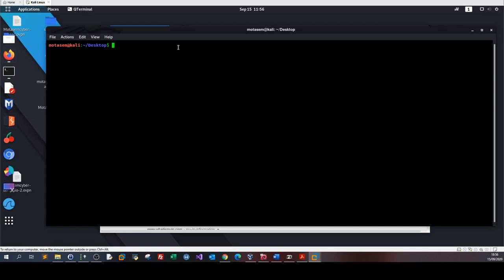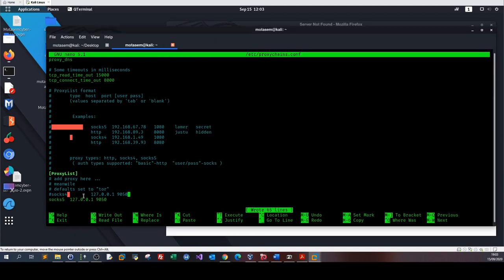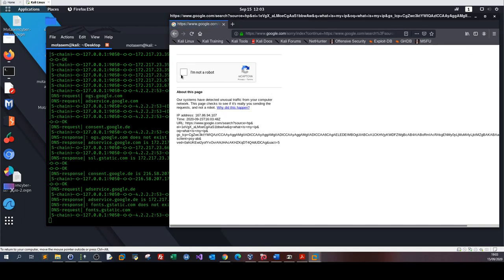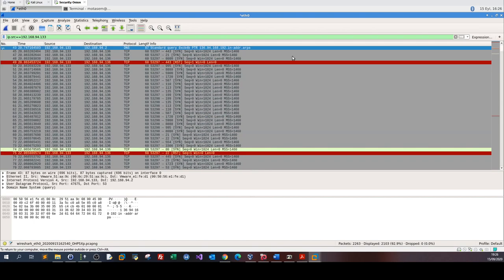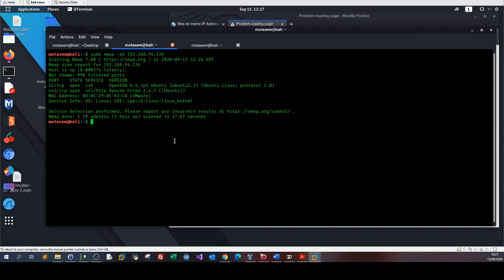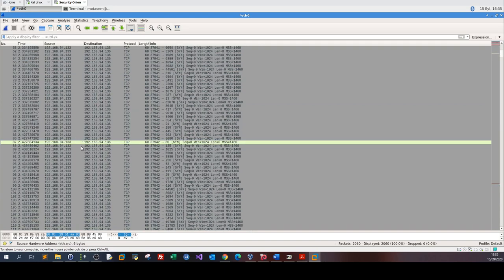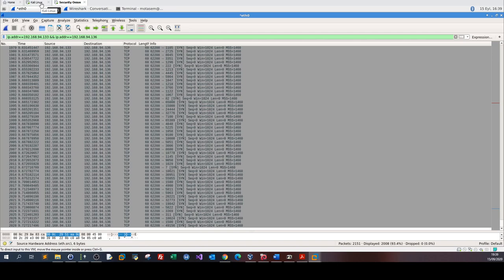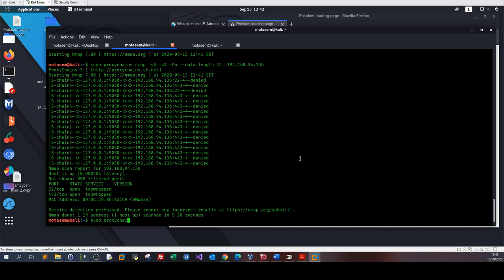How to stay anonymous during Nmap scanning with Tor network.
In this video tutorial, we showed how to use do Nmap scanning with Proxychains and Tor in order to achieve complete privacy and anonymity. We also analyzed the traffic with Wireshark on Security onion and we demonstrated how to evade firewall and Intrusion detection systems with the right Nmap switches.
Receive cyber security notes and special video training
Blog Post
0:00 - Introduction to Anonymity in Network Scanning
0:14 - Checking IP Address and Importance of Hiding It
1:06 - Installing and Verifying Tor
1:57 - Installing and Configuring Privoxy
3:59 - Setting Up Proxychains for Anonymous Browsing
5:59 - Starting Tor and Testing Anonymous Browsing
7:25 - Troubleshooting Proxychains Setup
8:52 - Verifying IP Change Using Tor Exit Node
9:06 - Launching an Nmap Scan with Tor and Proxychains
10:36 - Explaining Nmap Scan with Firewall Evasion Options
11:26 - Using Stealth Scan and Fragmentation to Evade Firewalls
12:26 - Running Decoy Scans for Anonymity
13:12 - Using Wireshark to Analyze Nmap Traffic
15:35 - Adjusting Network Configuration for Security Onion
16:30 - Conclusion on Firewall Evasion and Anonymity in Scans
18:27 - Filtering Traffic in Wireshark for Anonymized Scans
19:21 - Proxychains vs Direct Scans in Wireshark
21:07 - Spoofing MAC Address and Its Effects on Nmap Scans
23:57 - Adding Slow Scans to Further Evade Detection
25:47 - Using Statistics in Wireshark to Analyze Scan Traffic
28:17 - Conversations in Wireshark to Analyze Tor Proxychains Scans
30:27 - Adjusting Nmap Packet Size to Avoid Firewalls
31:46 - Conclusion on Avoiding Firewalls and Staying Anonymous
32:12 - Final Thoughts and Steps to Follow for Secure Scanning